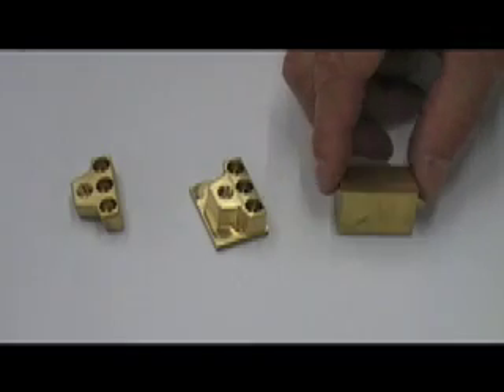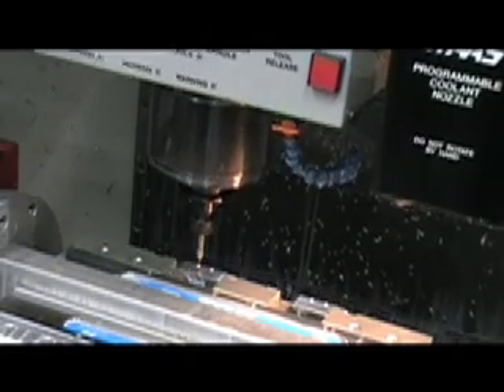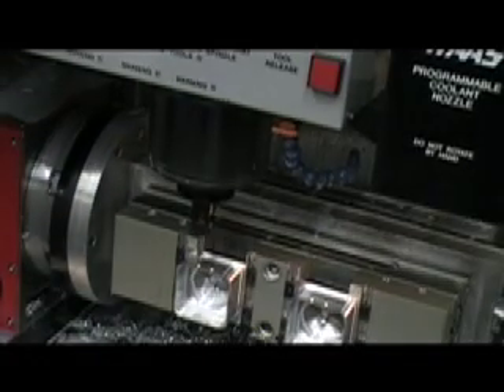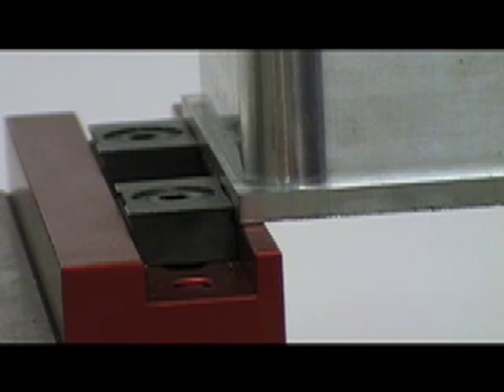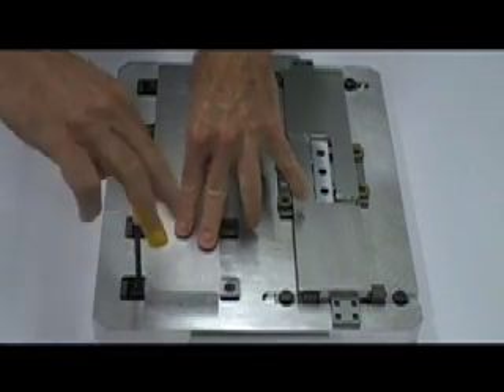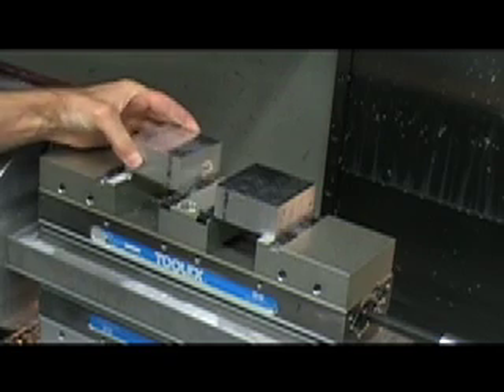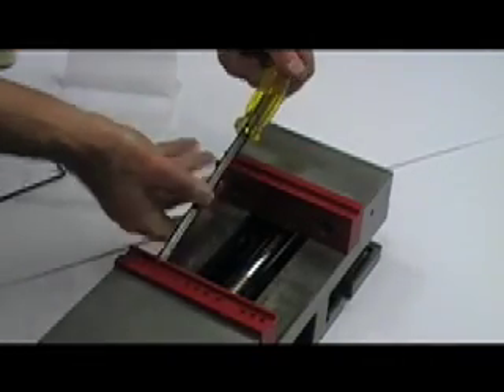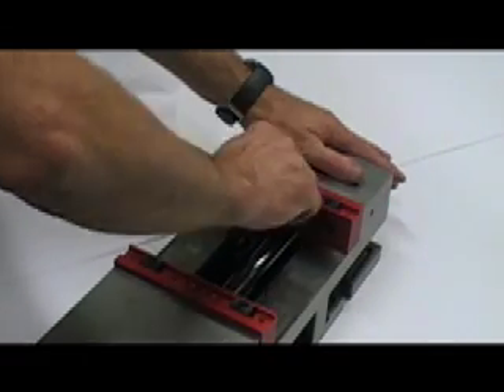How They Work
This is a short video about the carrier concept of machining and the TalonGrip Systems vise jaws